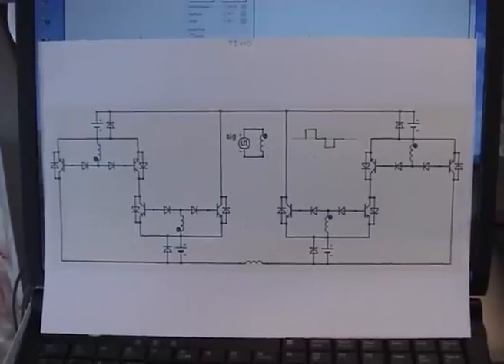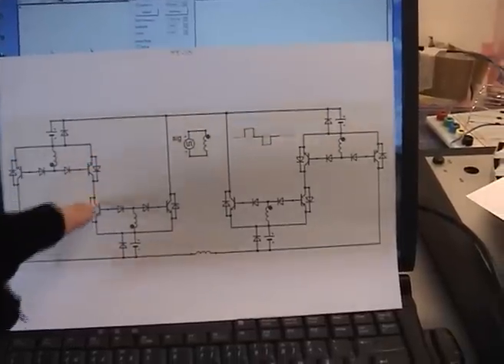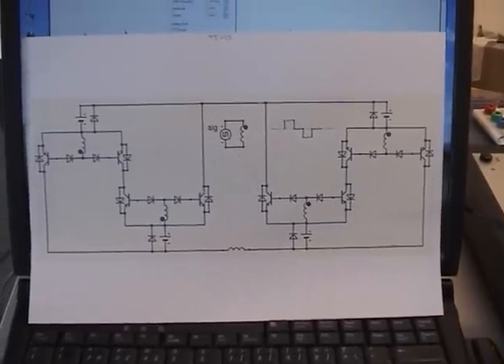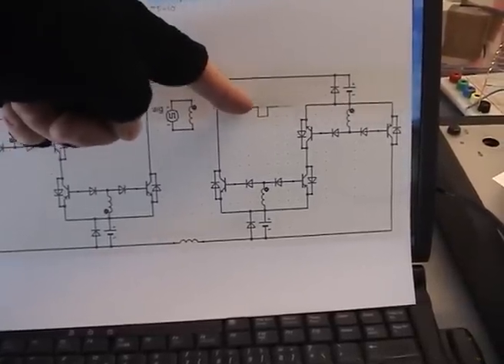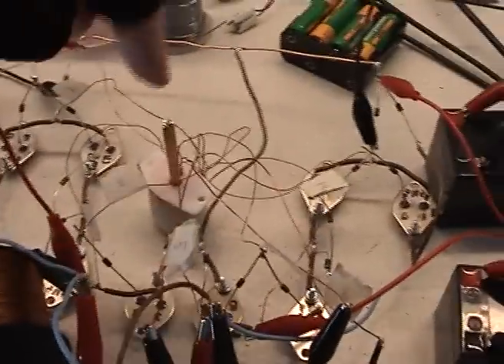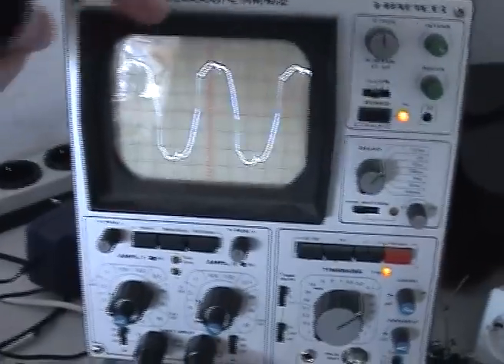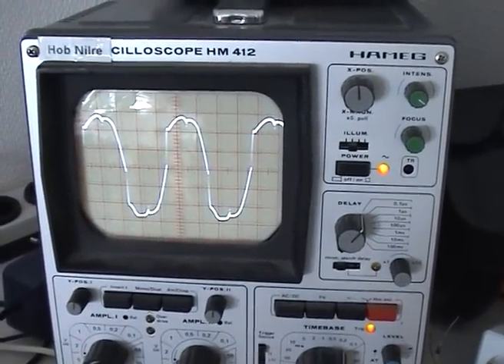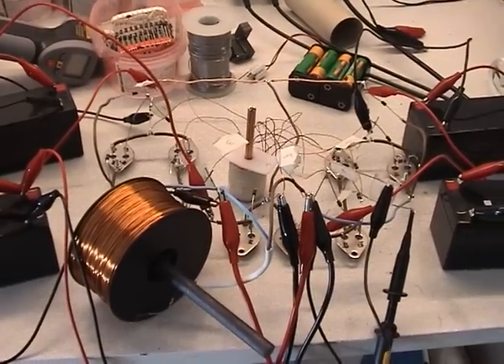Tesla-switch part 10, full solid-state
Not self-oscillating anymore, I'm using a signal-generator at 2.3kHz instead. The signal is pos-zero-neg-zero to let the load-coil discharge when signal-generator is zero. Batteries are steady.